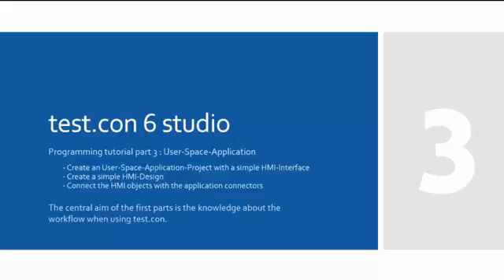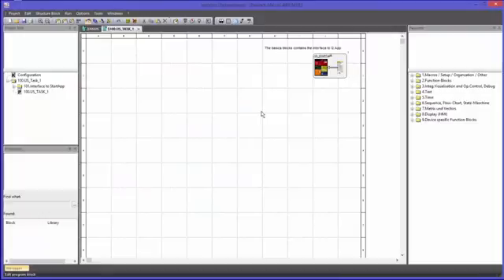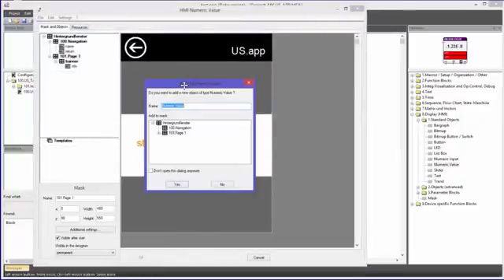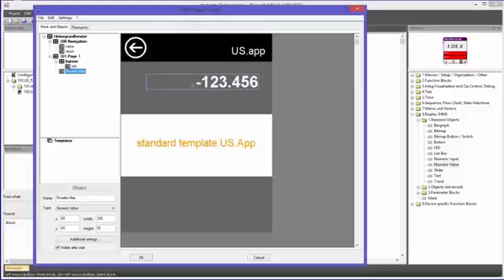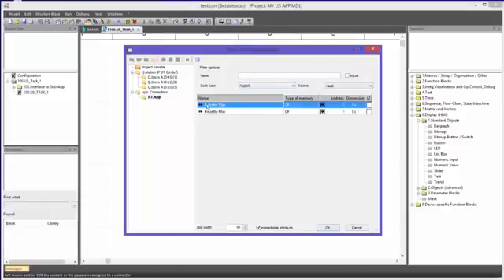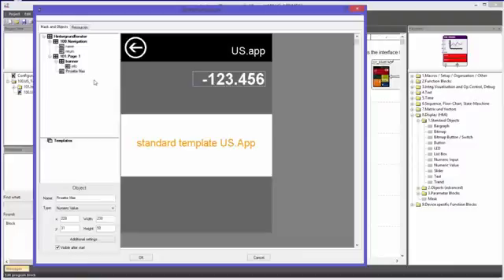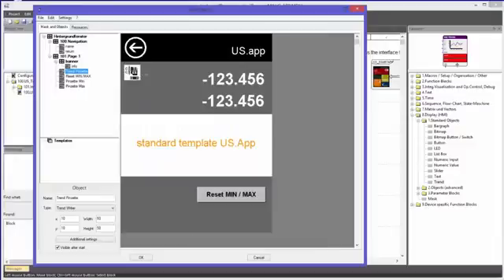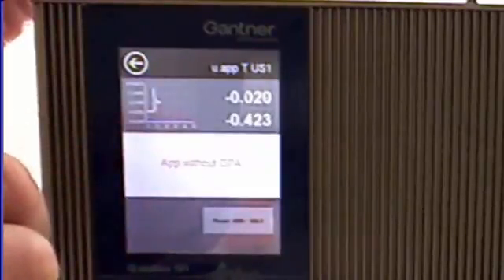test.con 6 part 3: User-Space Application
In this video, the counterpart of the real-time application is programmed in the user-space level in the management area of the Q.station.
• Designing an HMI
• Using application connectors in the real-time application